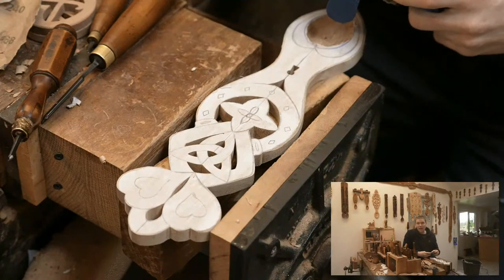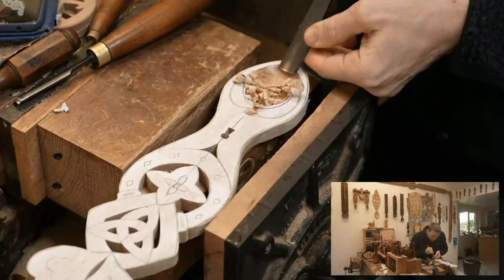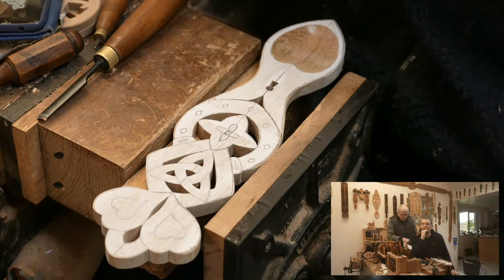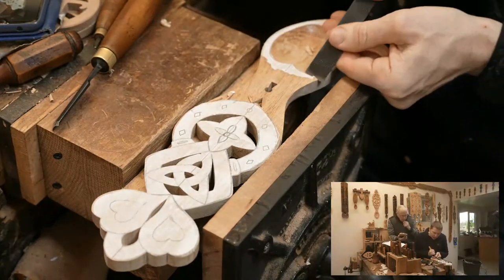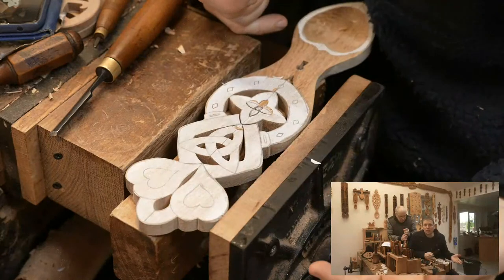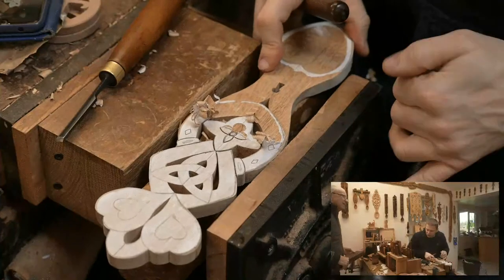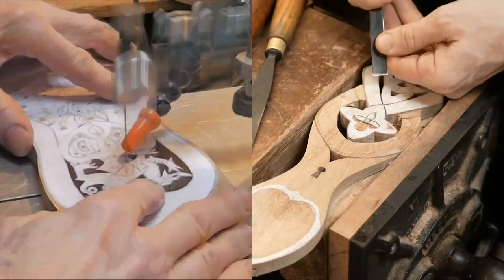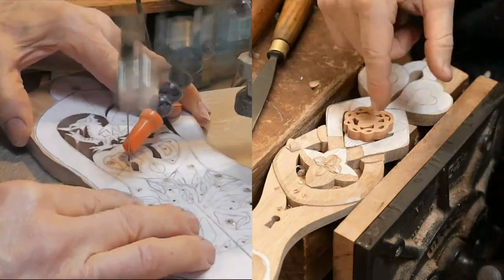Woodcarving live.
A live wood carving demonstration from The Lovespoon Workshop. Demonstrating the process of wood carving we use and can be used by beginner wood carvers and advanced wood carvers. Wood carving is a fascinating interest to get involved with and in this live demonstration we share some tips, methods and tricks we use to do our wood carving. We demonstrate the process we use to make our wood carving and scroll sawing process as safe as possible. This wood carving demonstration will, in part, focus upon how to wood carve safely. Wood carving tools are sharp and potentially dangerous if not used correctly. The methods we use focus upon minimising the dangers as much as physically possible.

Learning wood carving can be challenging but equally it can be very rewarding. This live wood carving demonstration can be used as a guide to help you develop your own wood carving skills. Remember to ask as many questions as you have about learning wood carving, we are always delighted to help out in any way we can.

A demonstration and explanation of the methods we use for those who are interested in learning wood carving and the scroll saw. The simple techniques that will give you the best platform to start wood carving and scroll sawing.

Remember to check out our YouTube channel to learn all about the different projects and techniques you can use to learn how to make love spoons, use the scroll saw and develop your wood working skills in general.

If you have any questions about love spoon carving, scroll sawing, wood carving or need any help to learn or improve your wood work remember to put a comment in the comments section and we will do our best to help. We hope you enjoy the demonstration, it's a pleasure to share the work we do here at The Lovespoon Workshop.